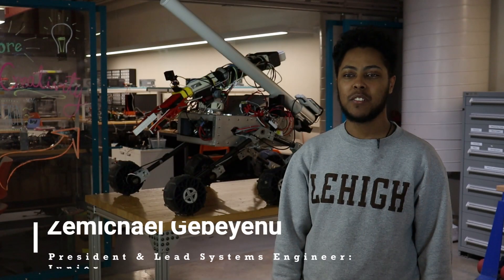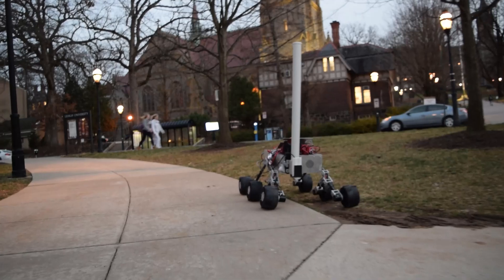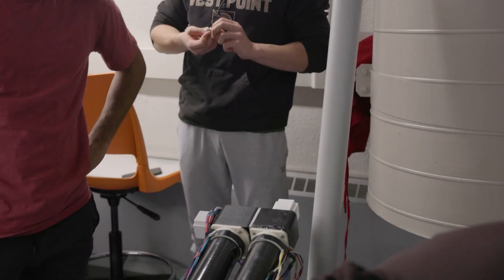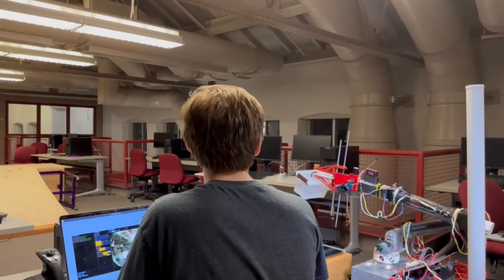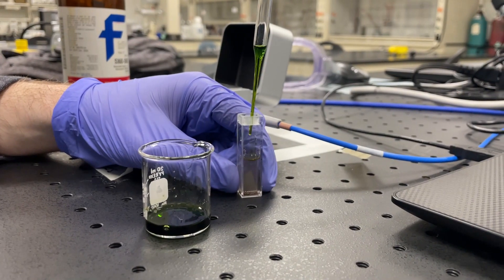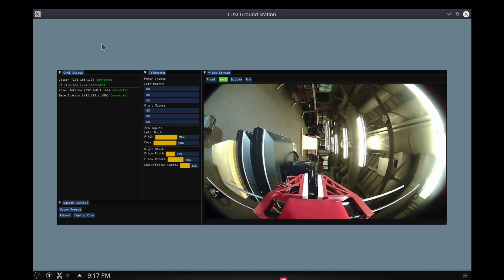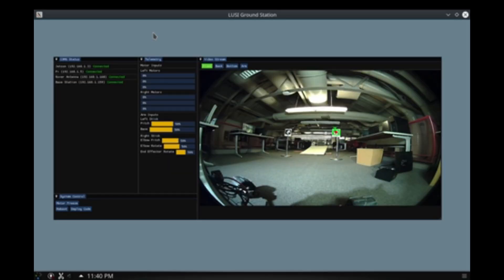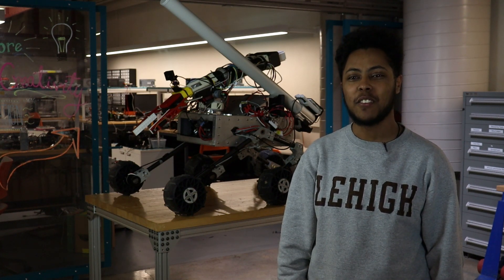Lehigh University Space Initiative SAR URC 2023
We are Lehigh University Space Initiative, and we are thrilled to be submitting our first rover for the University Rover Challenge (URC) 2023. We had such an amazing time designing, manufacturing, and testing our rover. We hope you enjoy LUCY as much as we do.

Ad Astra!